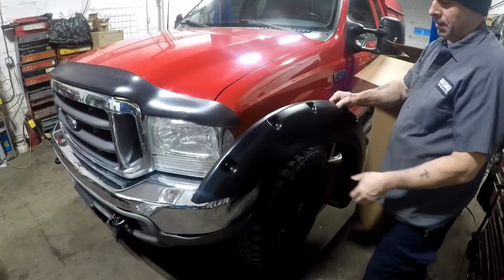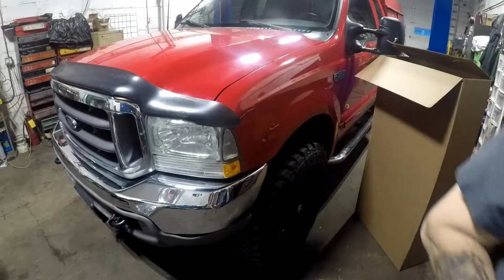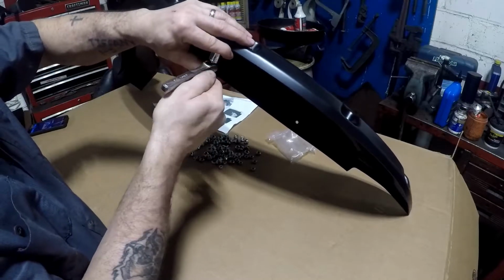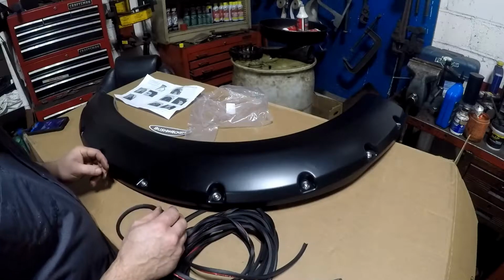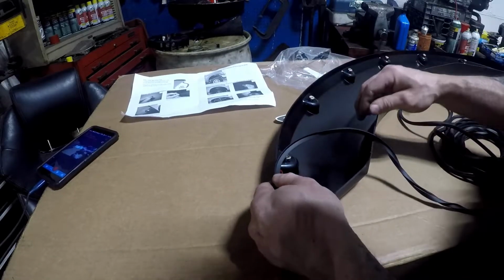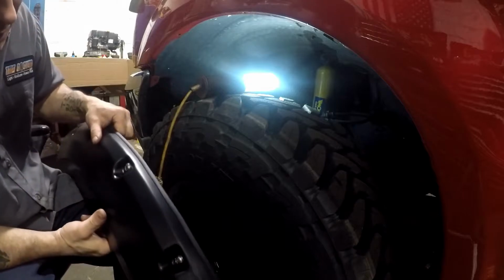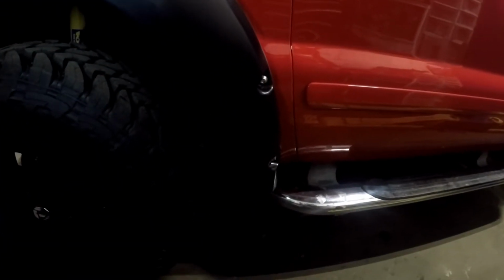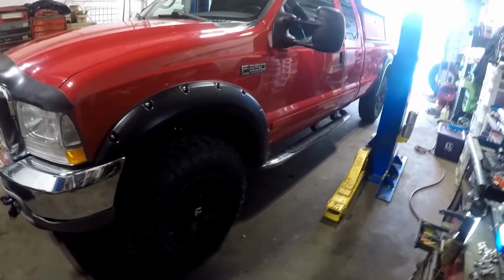Bushwacker BodyGear Finder Flares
FaceBook.com Groups
Mud Mower Addiction
Mud Lawn Tractors
Also I go live every Saturday morning at 10 am Eastern time on YouTube and FaceBook.com